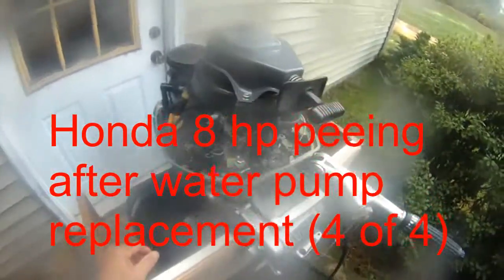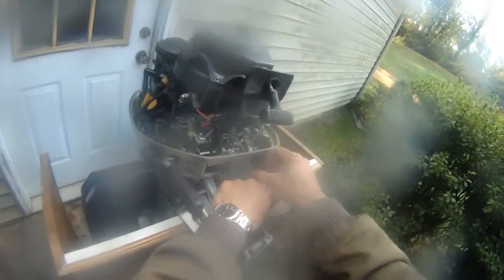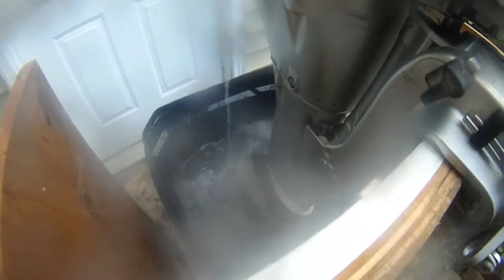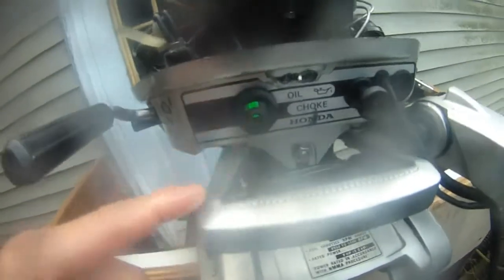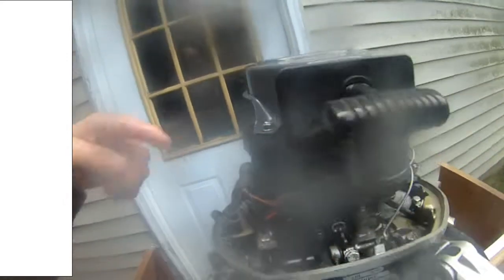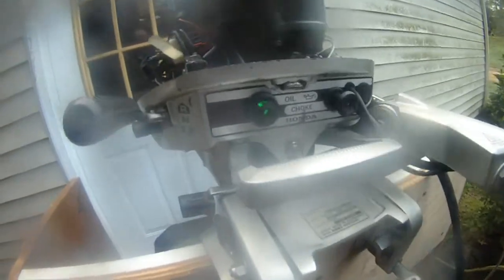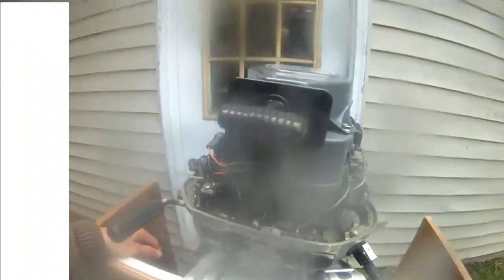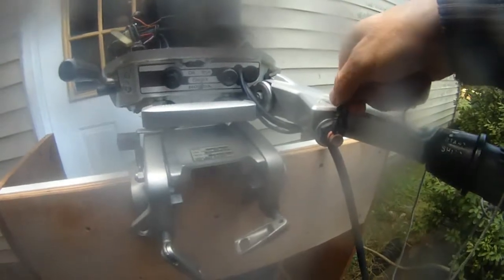How to replace Honda outboard 8 hp water impeller? (4 of 4) My tips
Honda 8 hp water impeller replacement - DIY (4 of 4)
My tips:
(1) make sure the water pipe to the lower unit is connected to the water pump before you push the lower unit back and mate with the engine shaft. Otherwise, water will NOT get up to the engine and you will NOT get the outboard motor to pee water.
(2) It does not matter which way your impeller is installed. It will right itself as soon as the motor shaft started spinning.
(3) Make sure the kill switch plastic Y-clip is inserted into the pink button, otherwise your outboard will NOT start.
(4) Don't panic if the shift shaft (BIG black metal tube) came out. Just pushed it back into the upper unit and make sure it connect with the lower unit to turn the prop.
(5) Don't panic if you pull the shift shaft out of the lower unit gear housing while removing the water impeller from the shaft.

I will mount this outboard onto the back of my big boat Wellcraft airslot 165 sport along with my Johnson 90 HP as a kicker motor for 5 purposes:
(1) slow trolling for Stripe bass and lake trout and other suspended fish etc.
(2) use it for the no-wake zone (about 2 miles in DC and Old Town Alexandria VA) on the Potomac River.
(3) use it in smaller lakes where the engine HP is limited to 9.9 horse power.
(4) use it as an emergency motor when my Big Johnson 90 HP fails.
(5) Save gas. This little 4 stroke beauty can get about 12 miles for every gallon of gas versus my Big OLD and faithful Johnson 90 hp 2 stroke only gets me 2 miles per gallon.

Had a little bit of trouble to install the impeller over the gear shaft due to minor rust on the shaft. I used sand paper to polish the shaft and impeller slid in good. Put the long black shaft back in. It is used to turn the prop, so all connected good to go. Ready for testing it in the water bucket.

Finally got the impeller out using my Hammer - yes my hammer it was stuck on the shaft real good. WOW! WOW! WOW! No wonder no water coming out of the pee hole to cool this little beauty. The water pump was totally destroyed. 6 out of 8 leaves were broken.
I can see it will bring tons of enjoyment to my boating and fishing. It will get 12 miles a gallon vs. my beast Johnson 90 hp at 2 miles per gallon. This little beauty will be paid for with the gas I save from trolling for stripe bass in little or no time - LOL.

Picked up this nice Honda 8 hp 4 stroke but no peeing, so replacing the water pump to bring this beauty alive to kicking and running. A detailed look how to replace water impeller for Honda outboard 8 hp in 4 videos. (Part 1 - disengage cotter pin and quick pin from the top, Part 2 - drop lower unit. Part 3 - install new impeller. Part 4 - Test it in the water.)
I will set it up with microcontroller Arduino Uno R3 to control the throttle speed. Commercial throttle control costs between $300 and $500+. I will have it connect to a servo motor with a steel cable linkage to the throttle arm on the 8 hp outboard.
Honda outboard is built to last, the shift shaft is in one piece. Later model is easier to replace water impeller. This model does not allow you to drop the lower unit entirely so you have to support it with something and proceed to change the water pump. The 8 blades water pump part # is 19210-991-A01. The same water pump is used for Honda outboard 5 hp, 7.5hp, 8 hp and 10 hp.